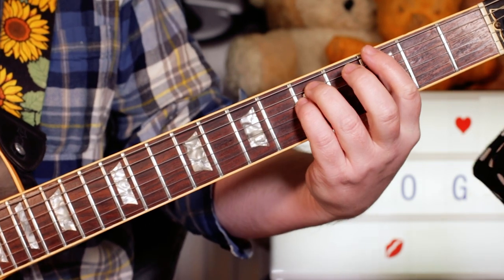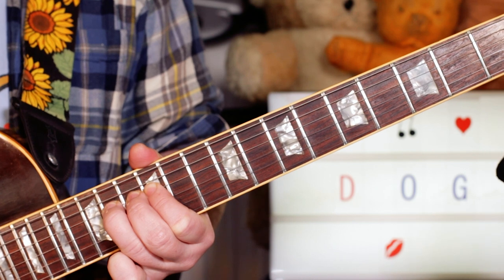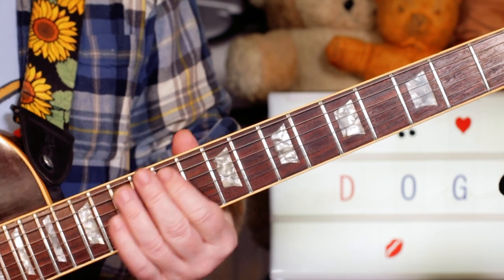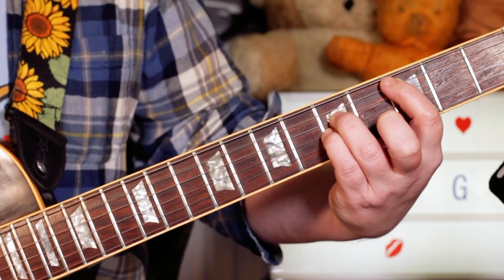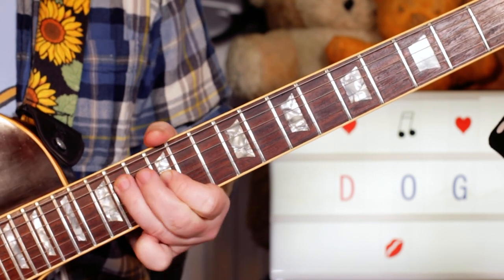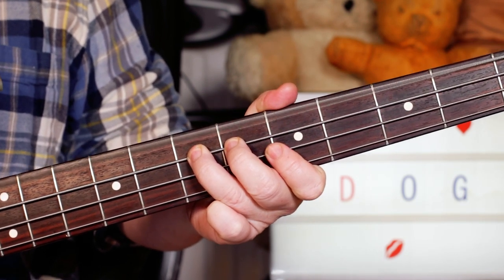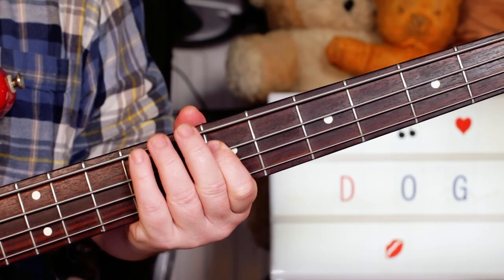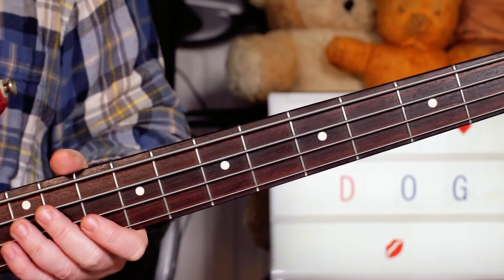'I Wanna Be Your Dog' Iggy Pop & The Stooges Guitar & Bass Lesson